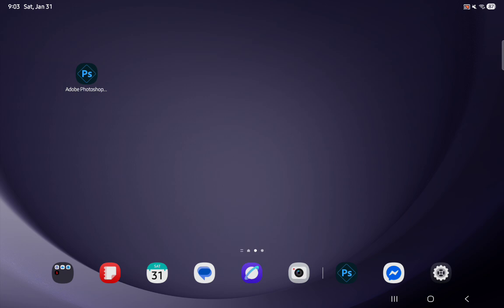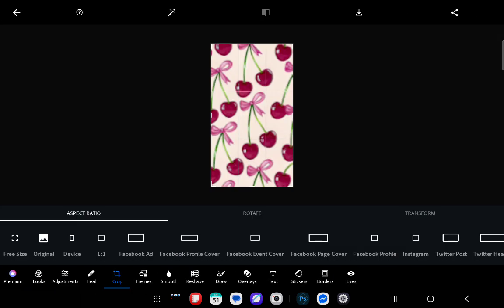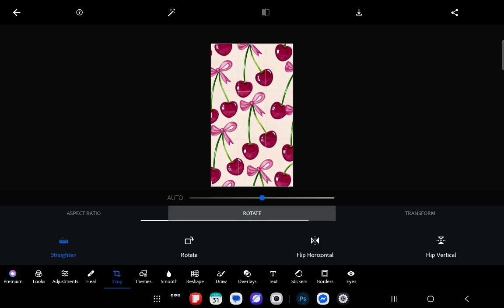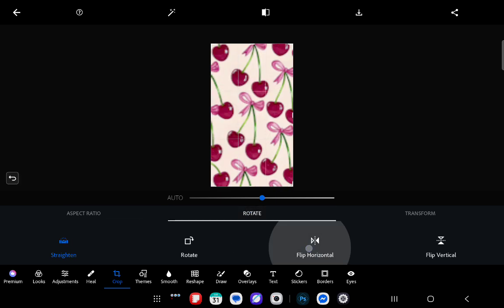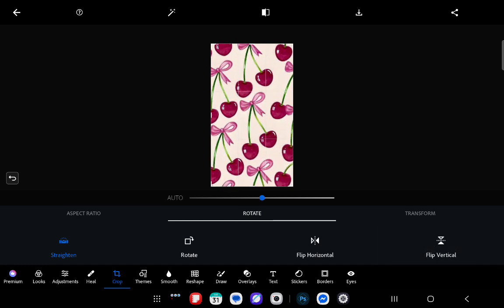How to flip a picture in Adobe Photoshop?